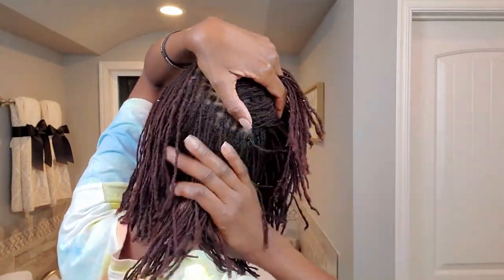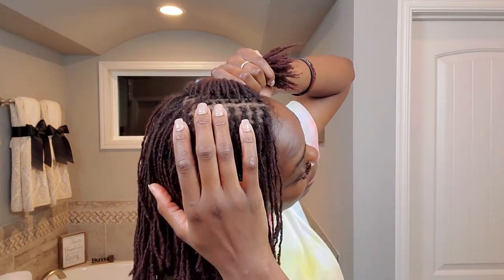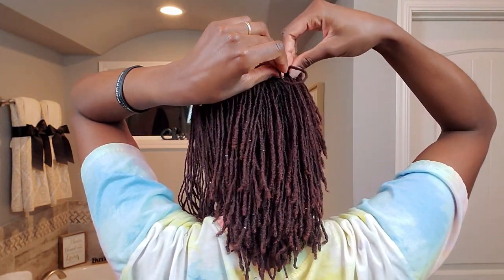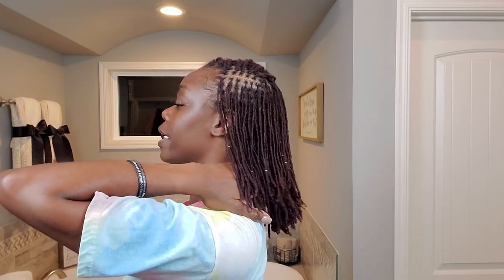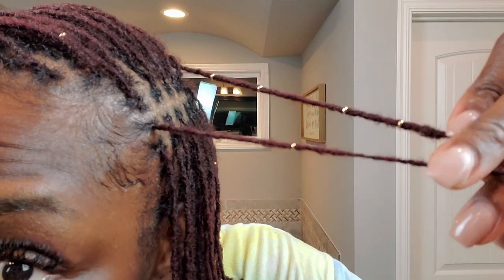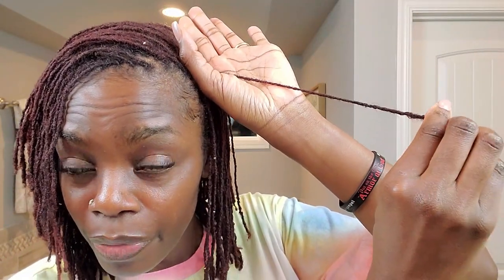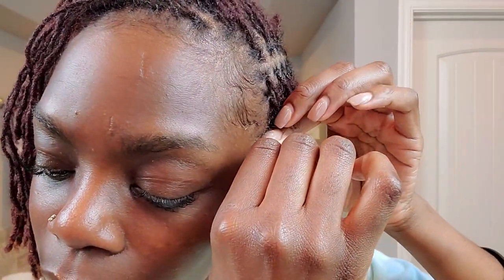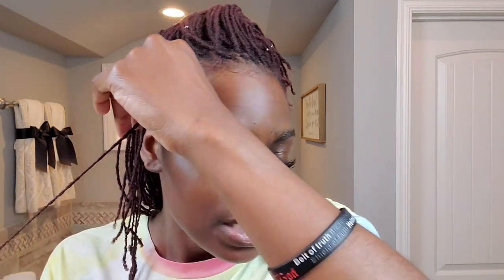2YRS/11MONTHS SISTERLOCKED|4PT ROTATION PERFECTED|KNOTS|CIMPLYCECE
Rosewater & Glycerin:
Heritage Store Rosewater & Glycerin Hydrating Facial Mist, for Dry Combination Skin Care, Rose Water Spray for Face with Vegetable Glycerine, Made Without Dyes or Alcohol, Vegan & Cruelty Free, 8oz
Twisting Gel:
NaturAll Avocado & Kiwi Braiding Gel - Infused with Avocado, Kiwi & Special Extracts - Sulfate-Free Loc Gel for Retwisting Dreadlocks - Hydrating & Moisturizing Gel for Dreadlocks (8 OZ)
Edge & Temple Strengthening Oil:

604 Walnut St. Ste A
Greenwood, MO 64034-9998